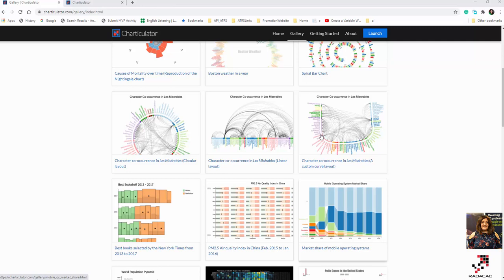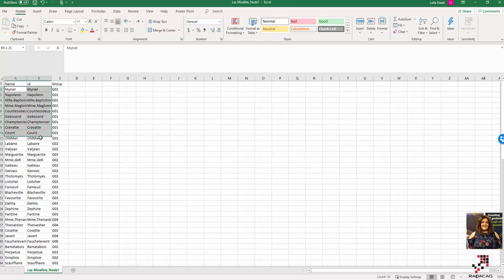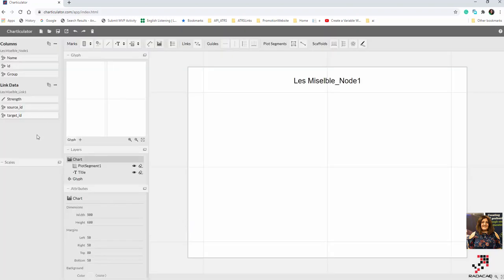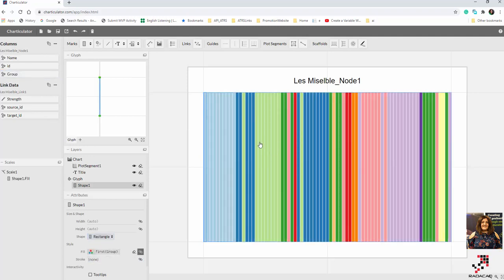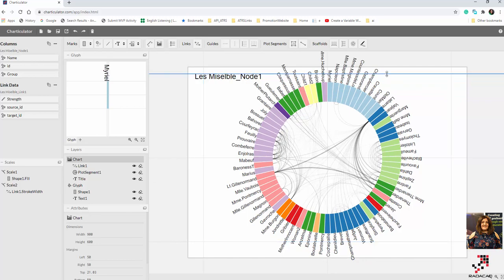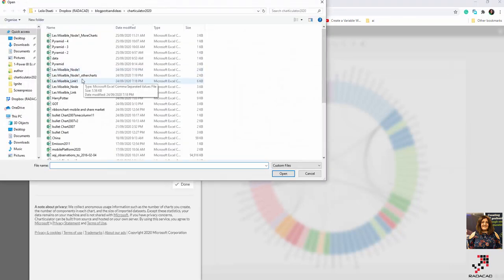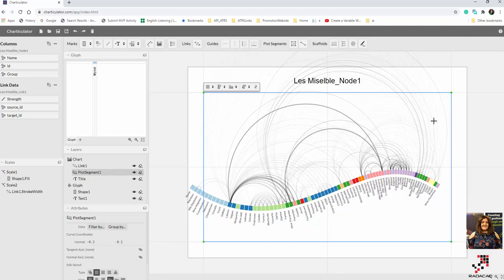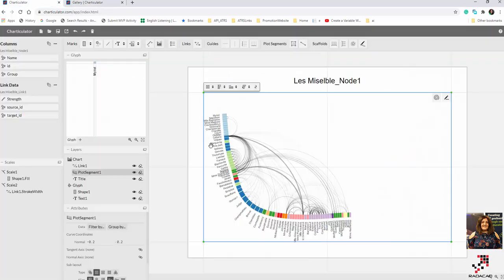Polar and Curve Chart with Charticulator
In this short video, I have explained how to create a custom curve visual and a polar one using Charticulator. the required data for this video can be find